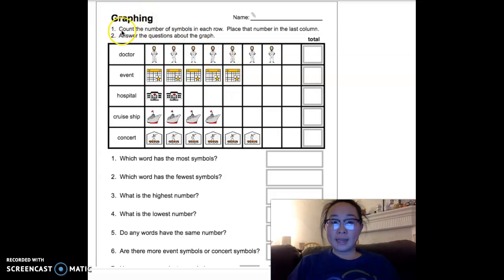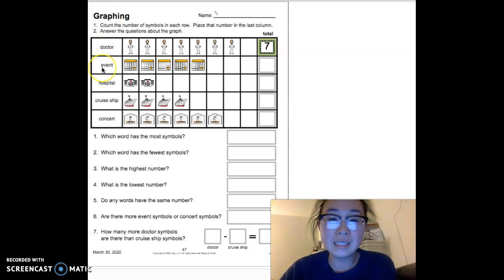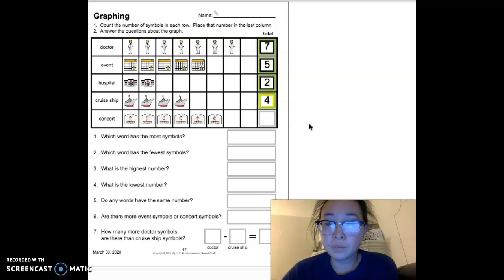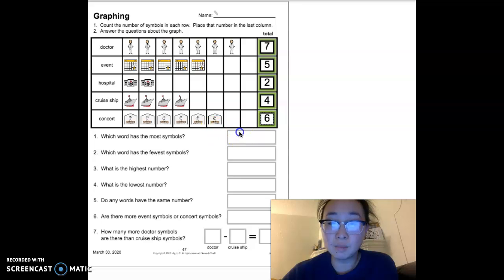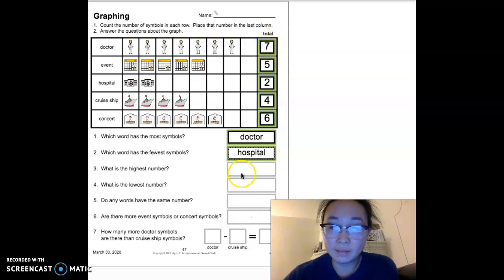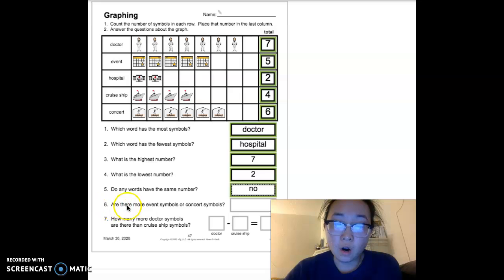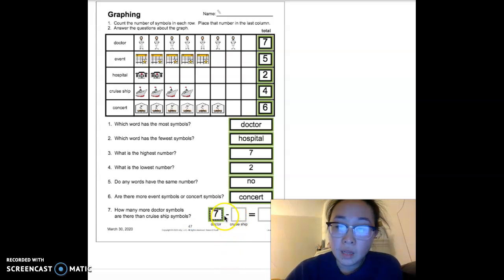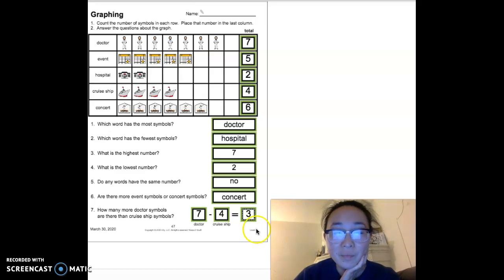Coronavirus Graph 2